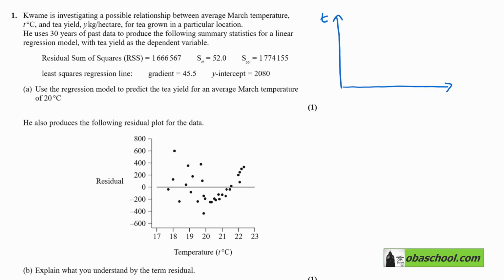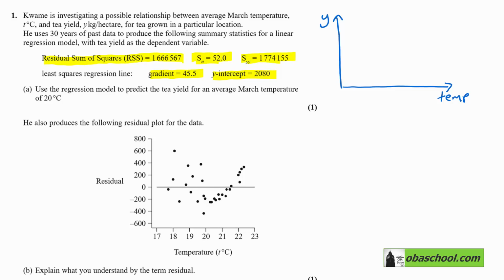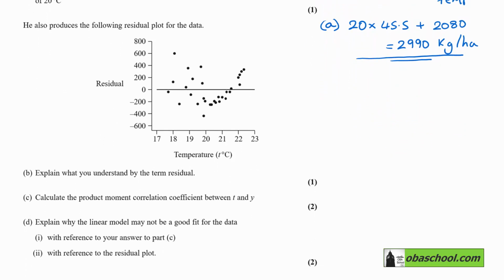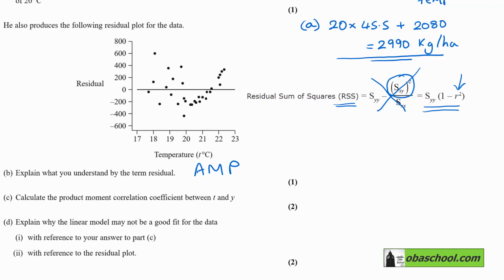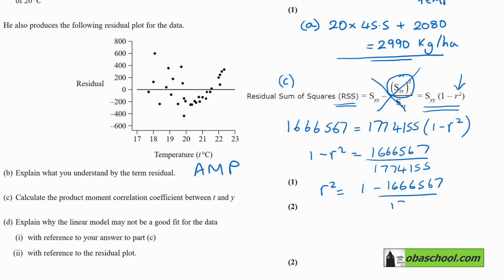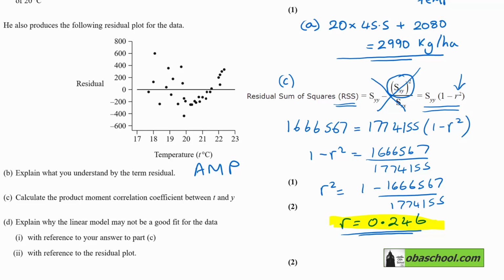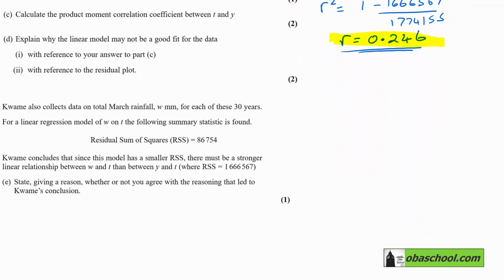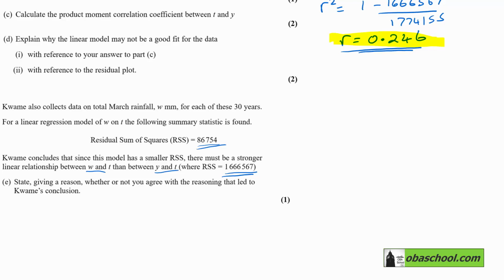Further Statistics Past Papers Edexcel A level Past - June 2022 - Further Statistics 2 - Q 1